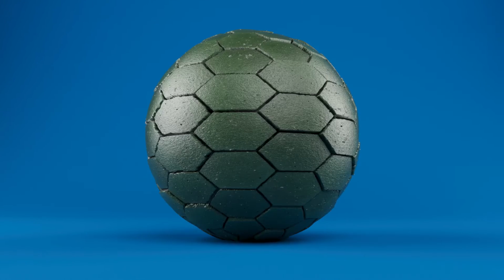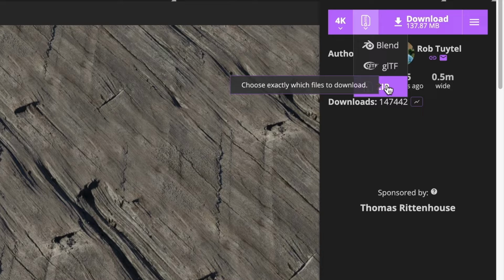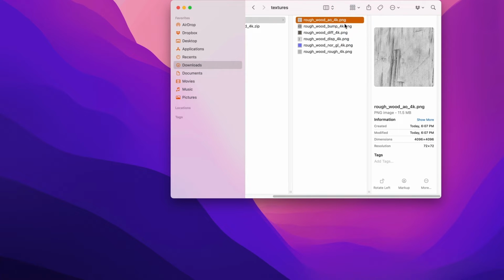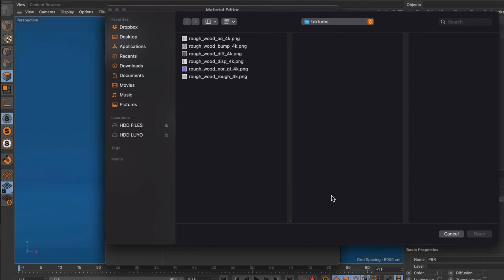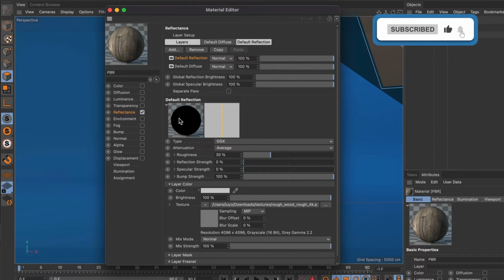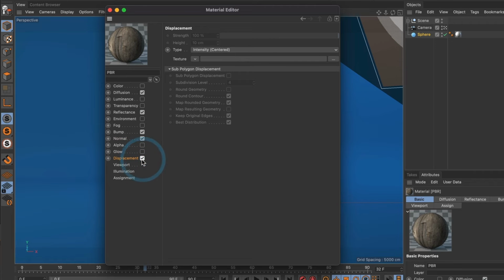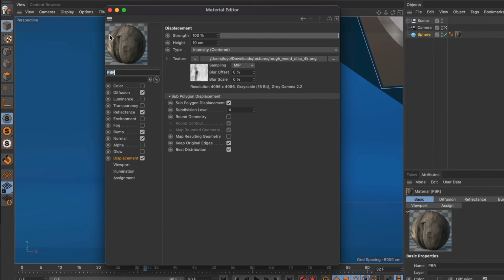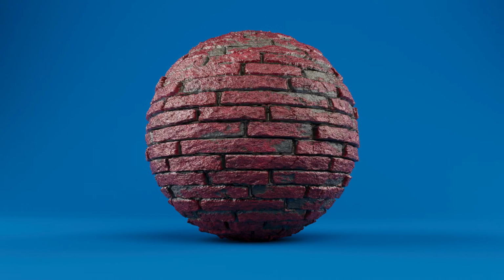Cinema 4D: The ULTIMATE Guide to Creating Realistic PBR Materials!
Learn how to optimize PBR textures in Cinema 4D with its built-in physical rendering engine.

00:00 - Introduction
00:11 - Download PBR texture
02:30 - Create PBR texture
03:00 - Import diffuse texture
03:40 - Import rough texture
04:27 – Import ambient occlusion texture
04:45 - Import bump texture
05:06 - Import normal texture
05:29 – Import Displacement texture
06:00 - Apply PBR texture to the 3D model.
06:43 - Disable Perfect Render settings
07:11 - Change physical renderer to standard